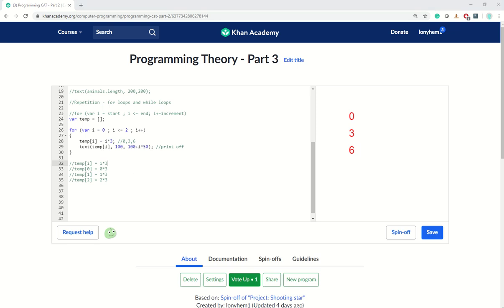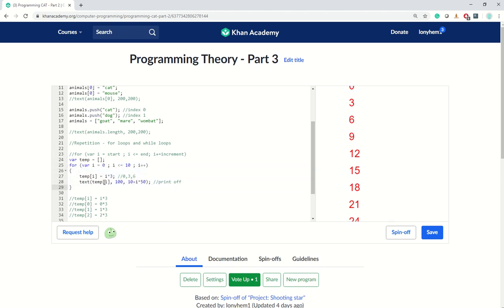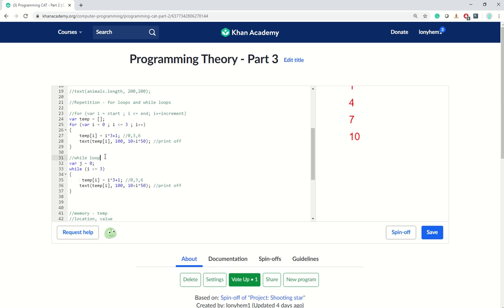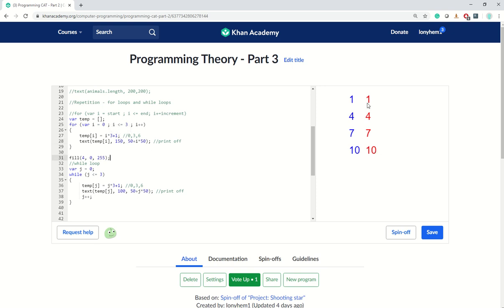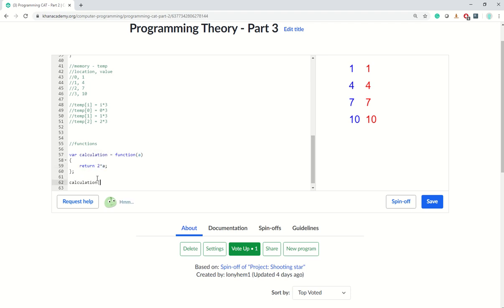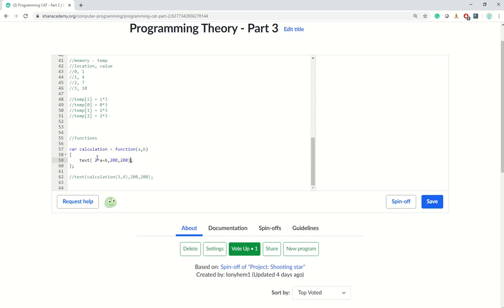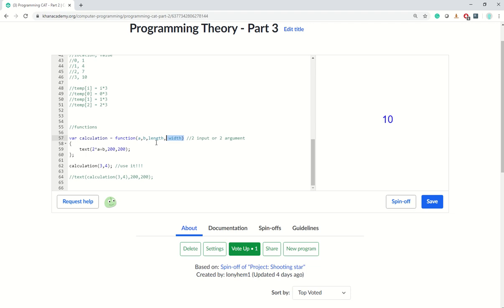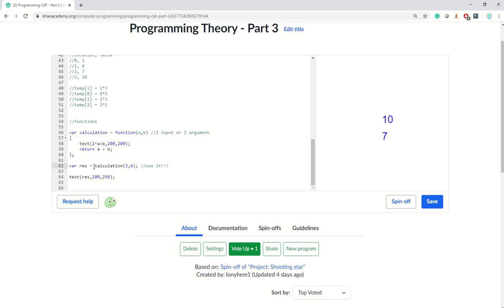10CC114 - JavaScript - Crash Course - Part 6 - While Loops and Functions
Introductory Course to JavaScript in Khan Academy
This course was created for my students to get started with JavaScript in Khan Academy as a starting point to Game Development and Data Visualisation. The course already available in Khan Academy for computer programming is great, however for my students I needed to offered a more condensed and accelerated version to quickly prepare them for our coursework.

Design Patterns - Coming Soon
9) The Constructor Pattern Part 1 – Introduction:
10) The Constructor Pattern Part 2 - Arrays of objects:
11) The Constructor Pattern Part 3 – Animating the objects:
12) The Prototype Pattern – Introduction:
13) The Constructor + Prototype Pattern Part 1 – Introduction:
14) The Constructor + Prototype Pattern Part 2 – Adding Objects:
15) The Constructor + Prototype Pattern Part 3 – Inheriting Prototypes:
16) The Module Pattern:
17) The Flyweight Pattern:
18) The State Pattern: